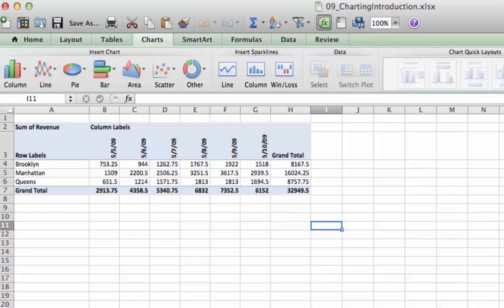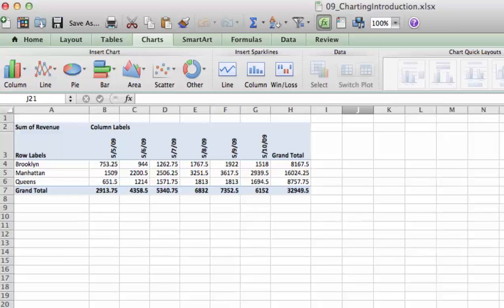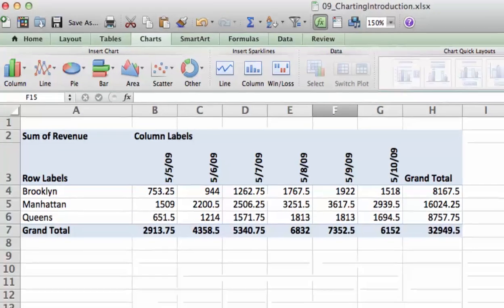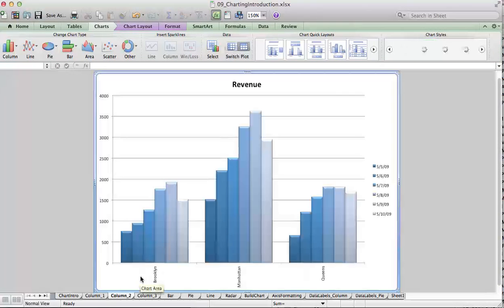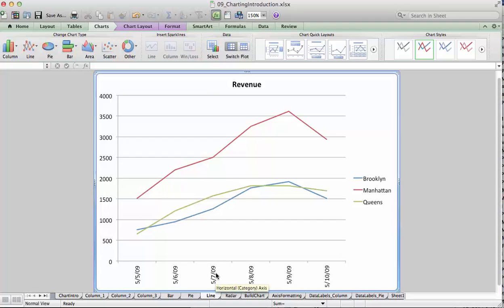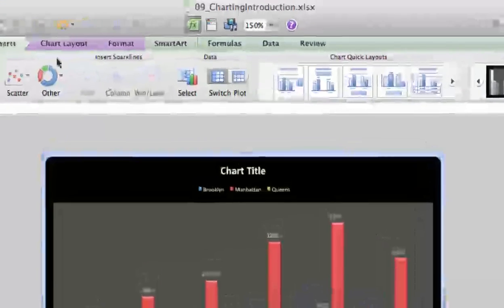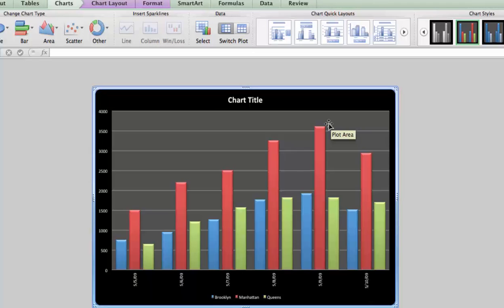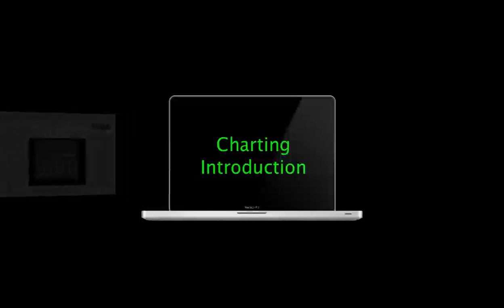Mac2011 CH09 L01 ChartingIntroduction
Introduction to charting with Excel.  See what the possibilities are with Excels wide range of charting options.